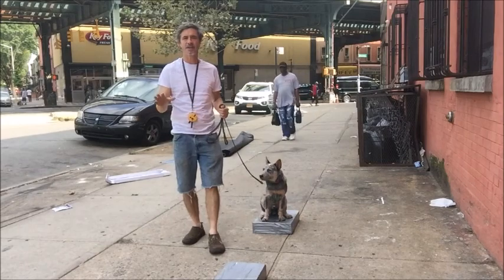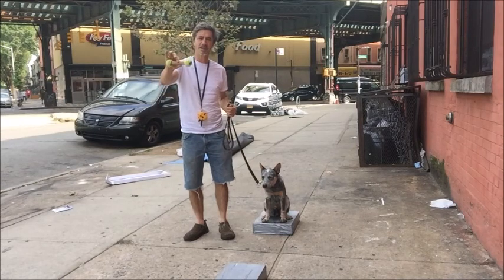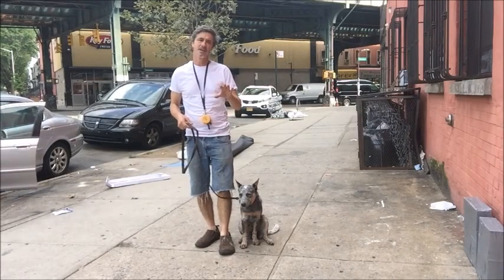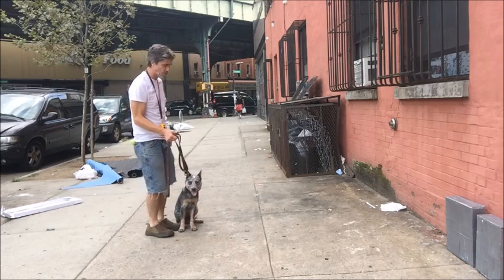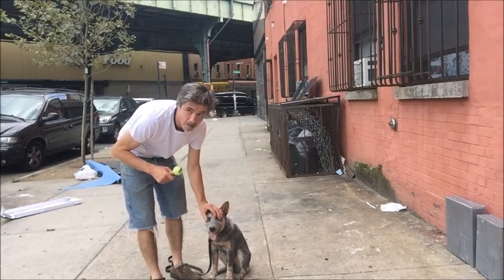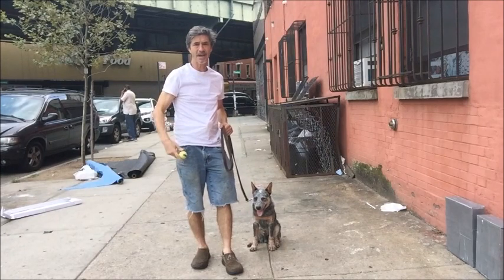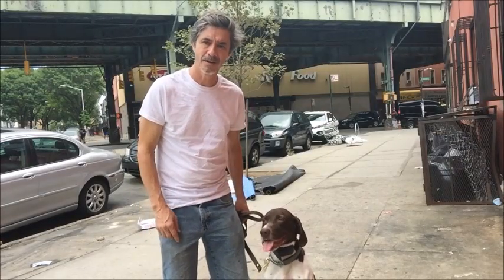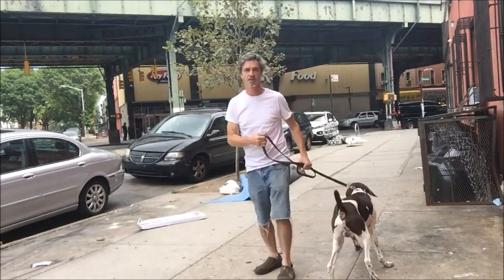Australian Cattle Dog Vs German Shorthaired Pointer @ Heel position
Australian Cattle Dog Vs German Shorthaired Pointer @ Heel position . Hanu is a 5 month old Blue heeler he must learn this to advance as a Service Dog. Tonka the GSP is my dog doing demonstration